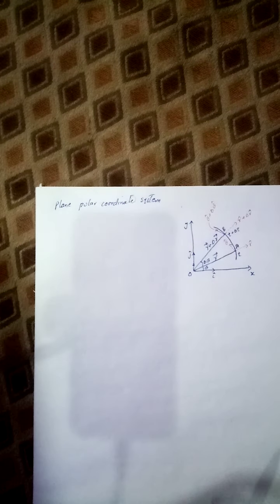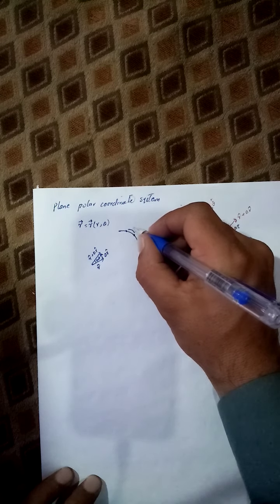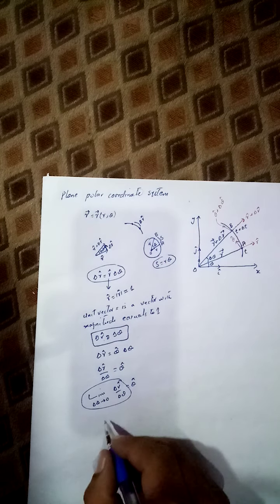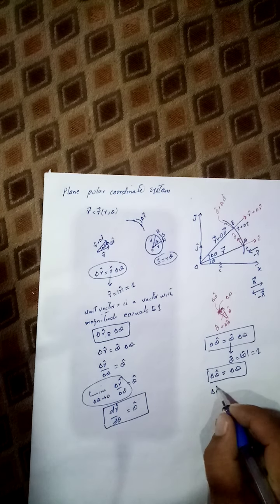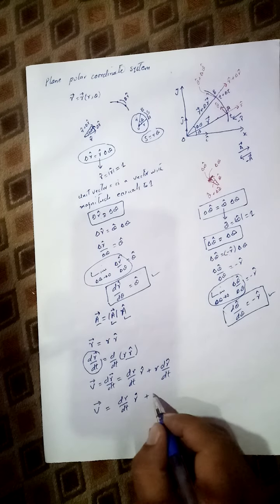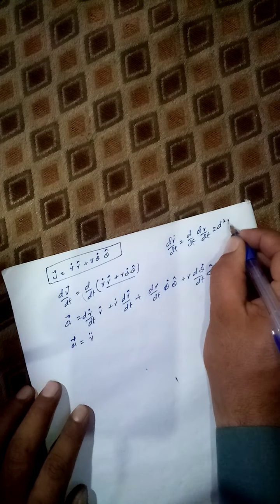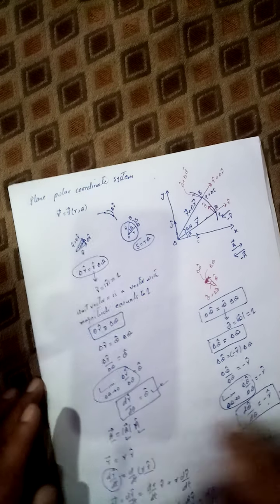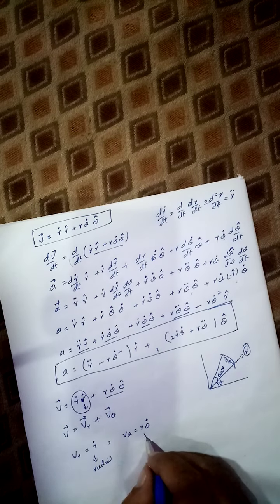Central force (Plane polar coordinate system part 2) part 3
In this video we discuss the remaining part of plane polar coordinate system